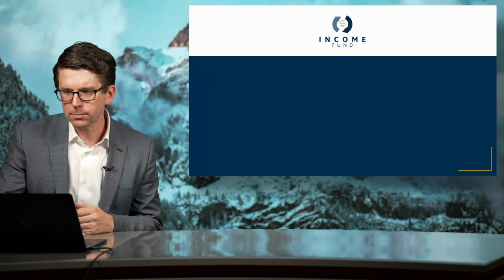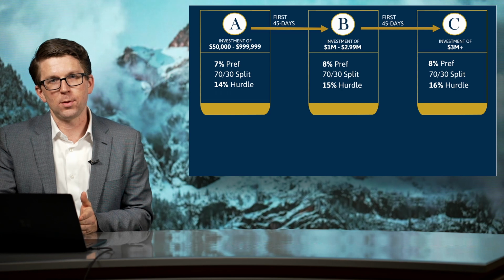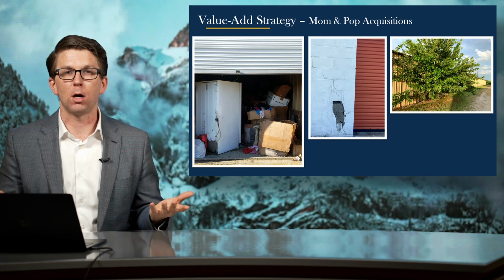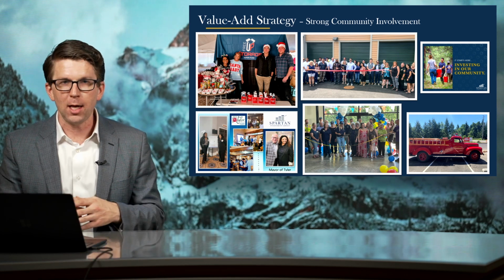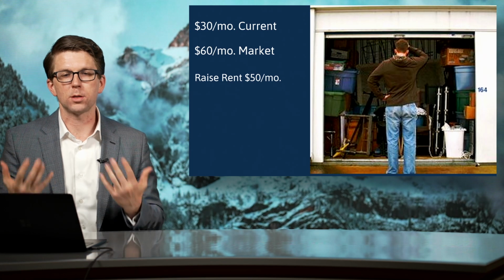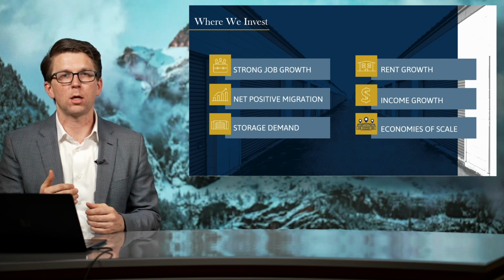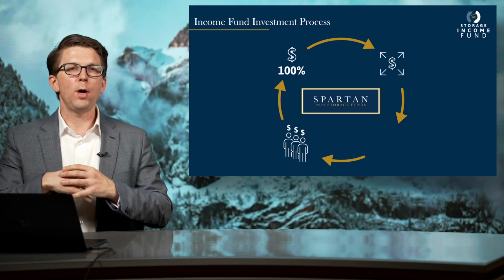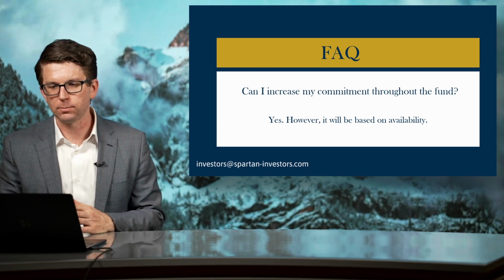Spartan Storage INCOME Fund - Webinar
Spartan Investment Group's Chief Investment Officer, Ryan Gibson, goes into detail on the 2023 Spartan Income Fund offering. He explains the target returns, value add strategy, and the benefits of investing early.

For any questions or to get involved in this investment email Spartan at:

To join our investor distribution please visit spartan-investors.com